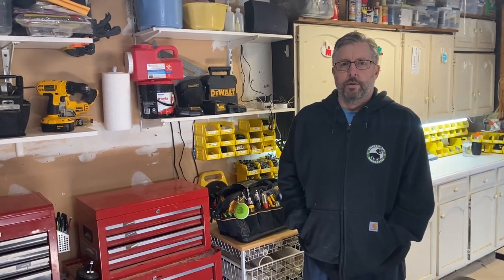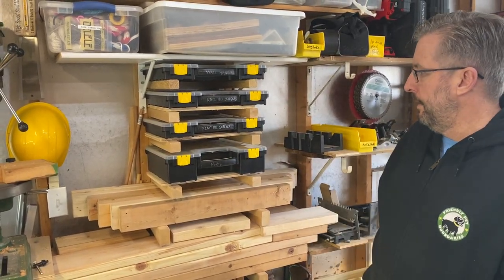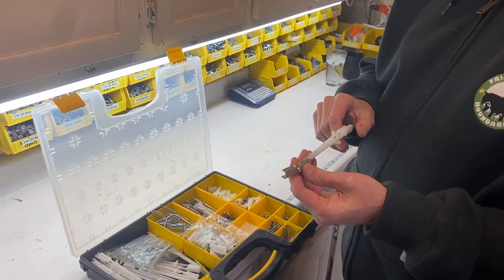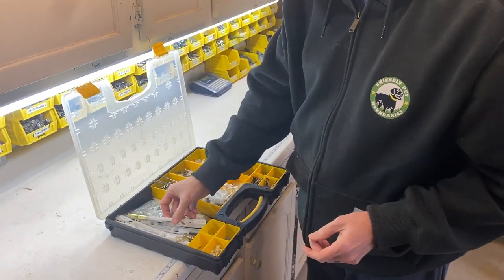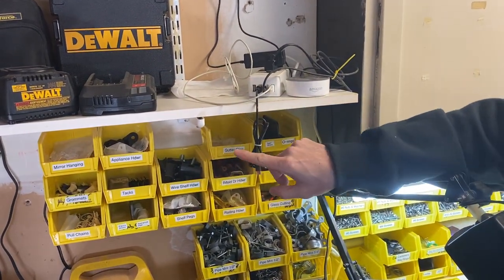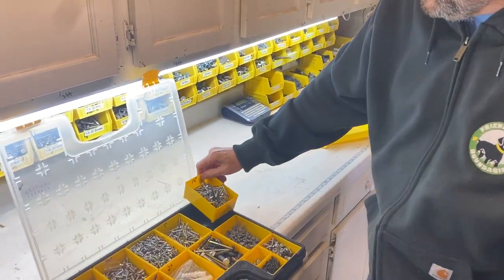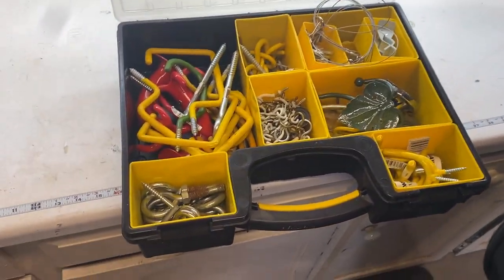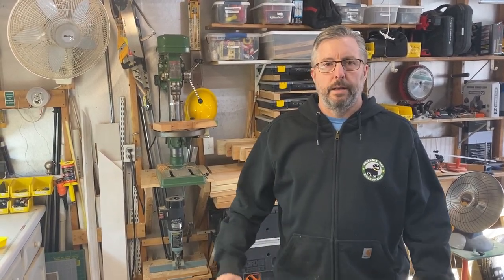Small DIY Parts Bins Tour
Besides tools, there are certain small parts items that DIYers sometimes need to carry to their project around the house.  This is a tour of some small DIY parts bins I use frequently.